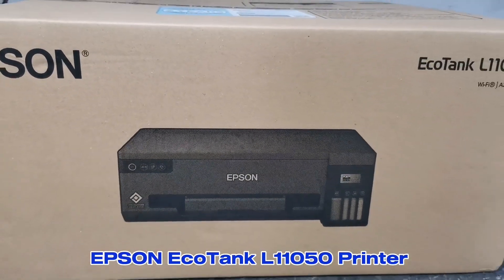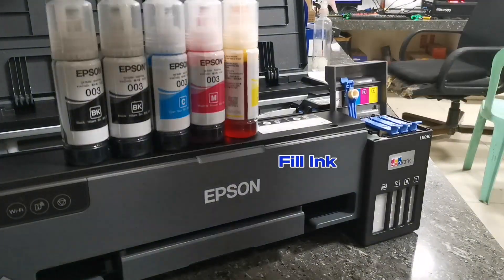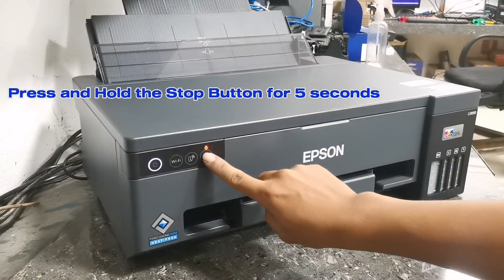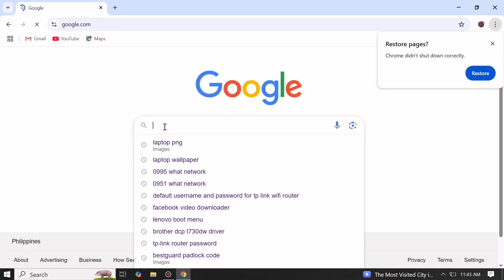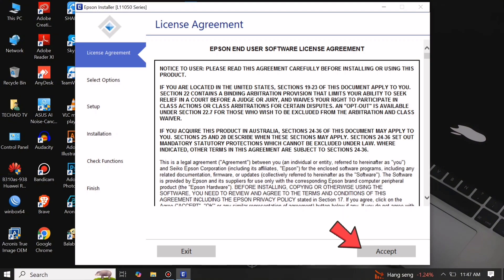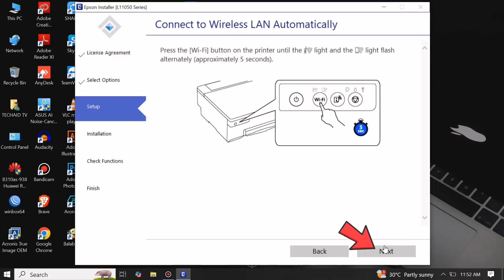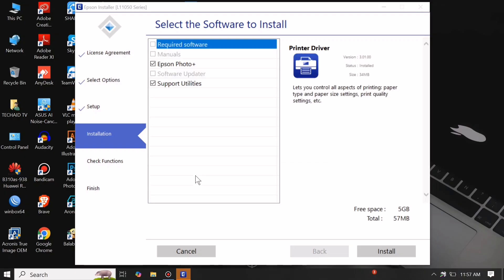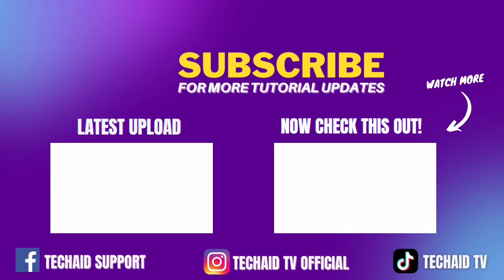EPSON EcoTank L11050 Printer Unboxing and Initialize Connecting Wireless Network Wi Fi Connection.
In this video, I'll gonna show you the simple step by step procedure. How to initialize this new Epson EcoTank L11050 Printer and connect it into the wireless network or Wi-Fi easily.